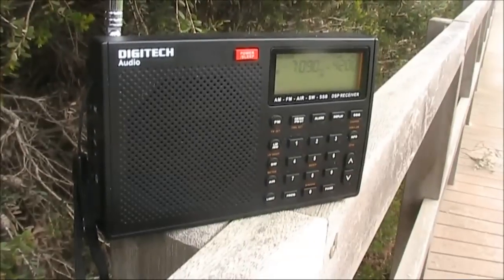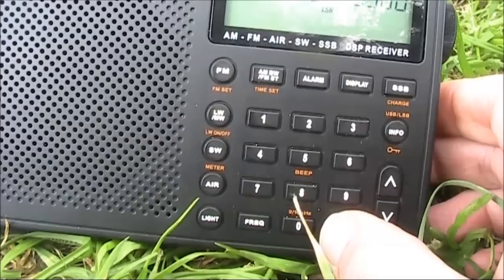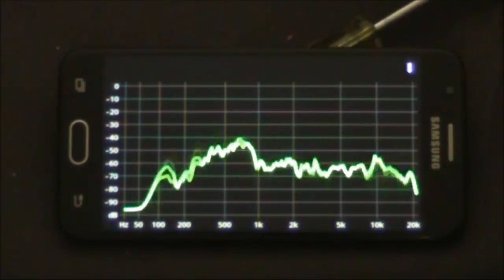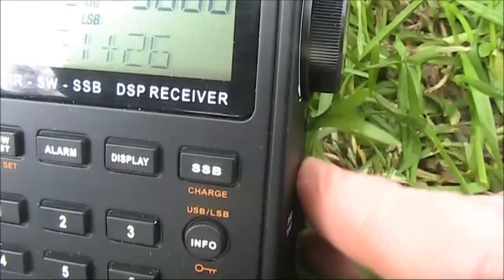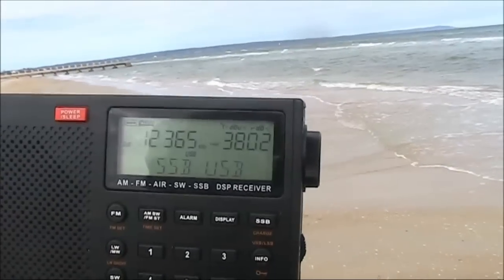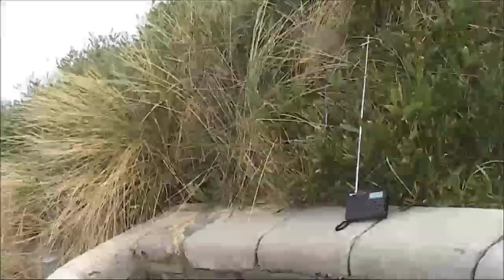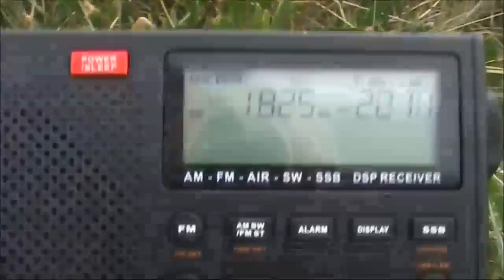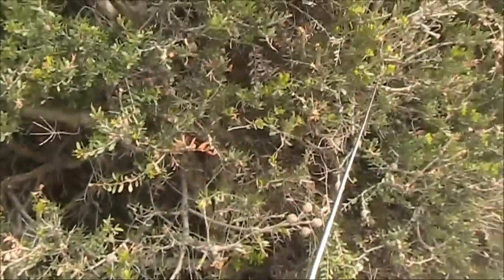Review: Digitech AR1780 portable HF SSB receiver